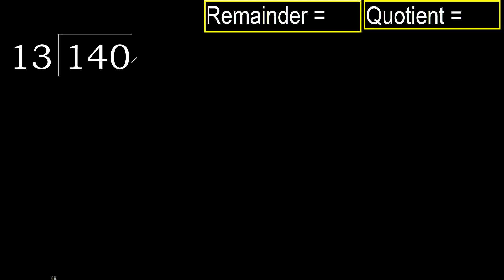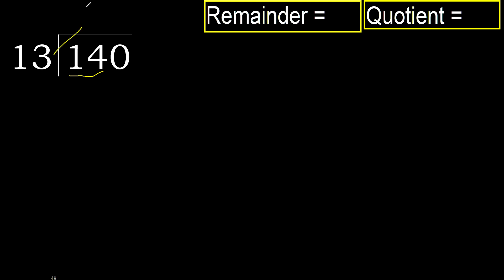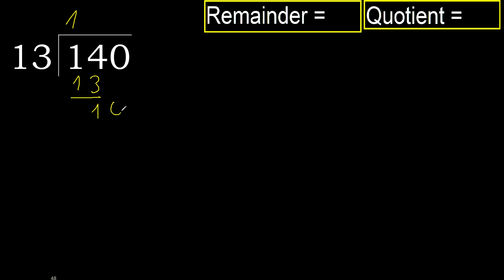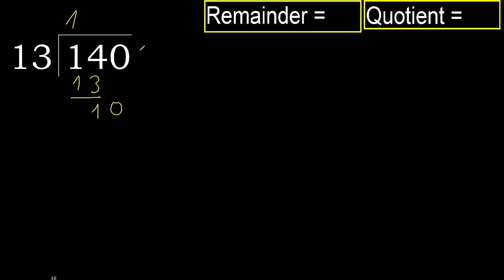Divide 140 by 13 , remainder . Division with 2 Digit Divisors . How to do